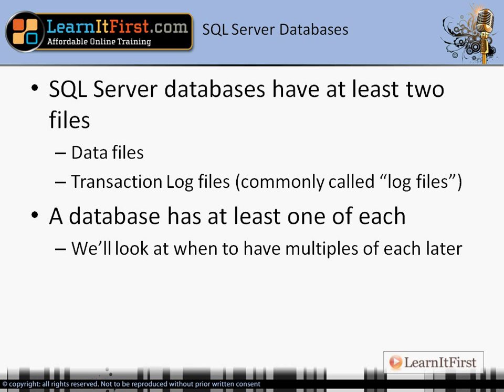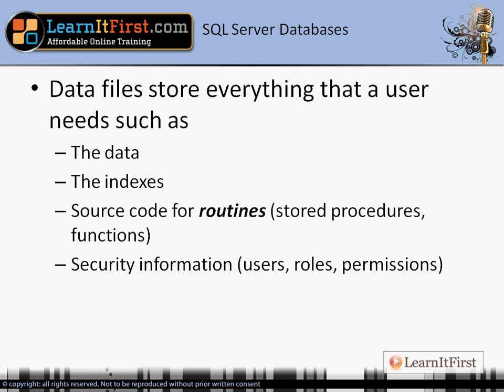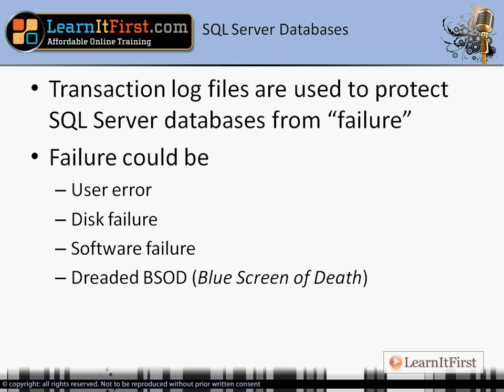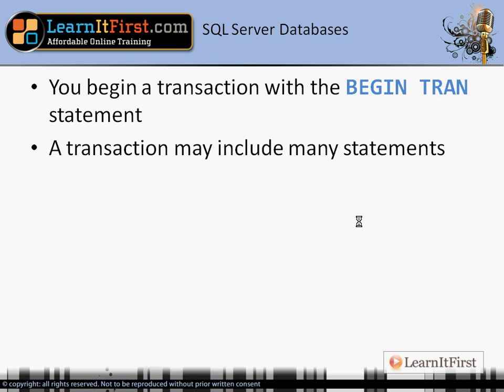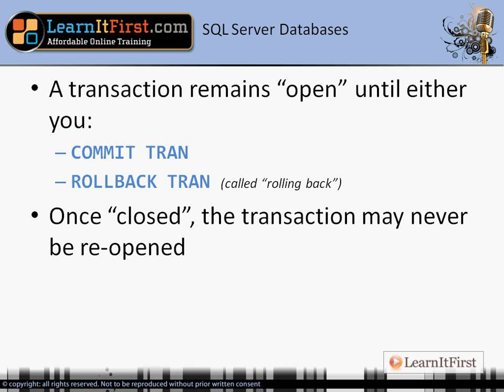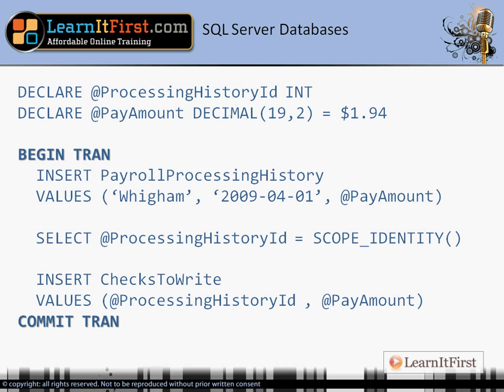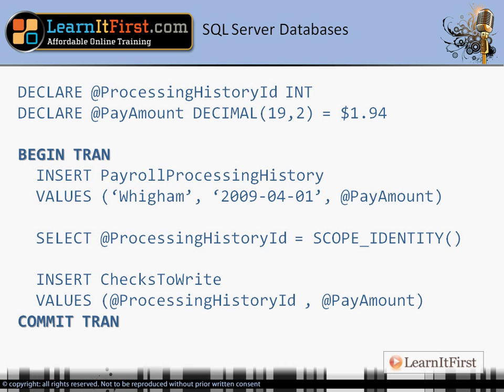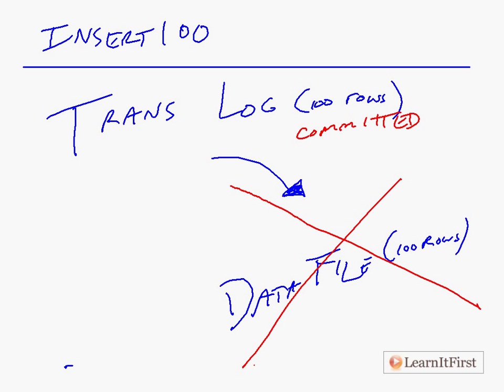Databases in SQL Server 2008: The Data File and the Transaction Log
In this chapter we will take a look at databases in SQL Server 2008. We'll start off in this video with a great overview of what files the database is made of.

Highlights from this video:

- About files in a database
- Data files
- Transaction log files
- "Write Ahead Logging" in SQL Server
- Demonstration
- Writing transactions in SQL Server
- Demonstration and samples